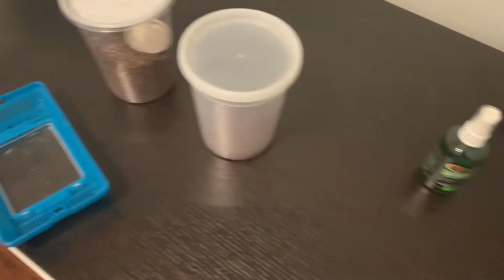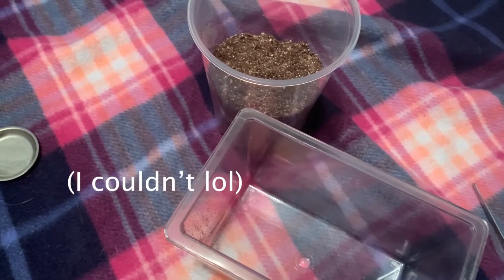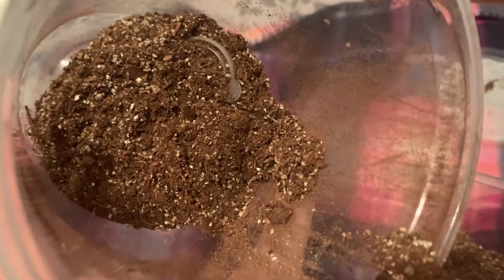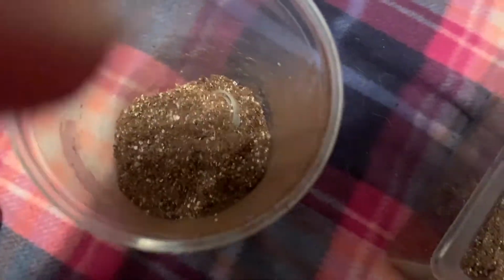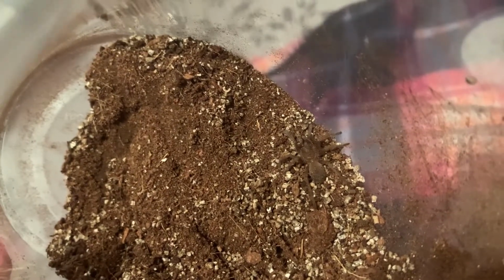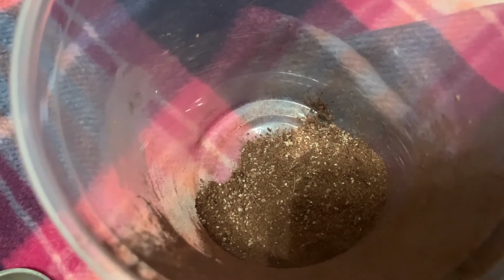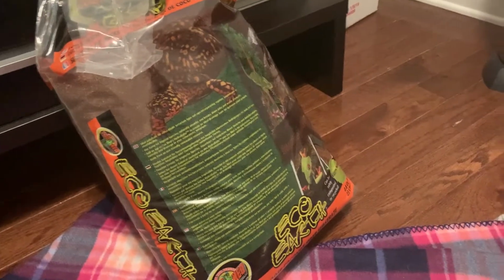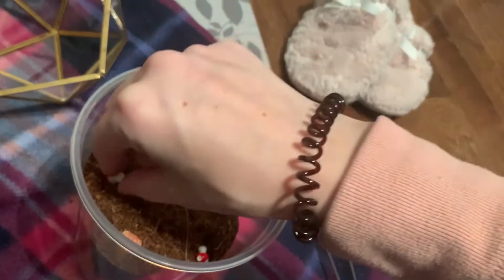Baby Aphonopelma Chalcodes Tarantula Rehouse Tutorial Almost Goes TERRIBLY WRONG!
Well, this Aphonopelma chalcodes tarantula caused me to go through an emotional roller coaster lol. Here's how I clean and rehouse my Arizona Blonde sling, and the products I use. I know you guys rarely get to see little Blinky because they spend all their time underground, so I hope this is a treat for you!

Here's Spidey's tank cleaning in case you're interested in seeing how I clean a bigger enclosure

Water dish
Glass spider house
Plant decor